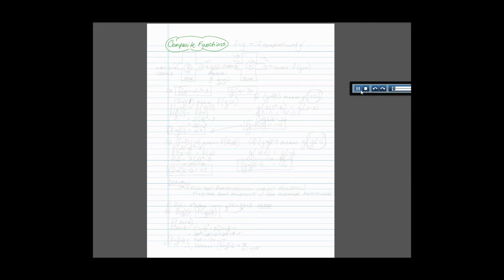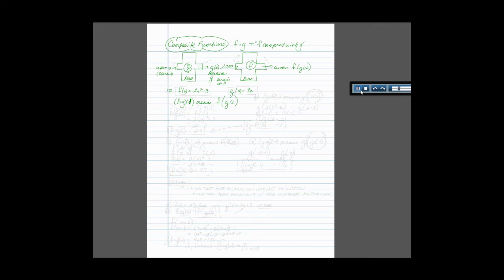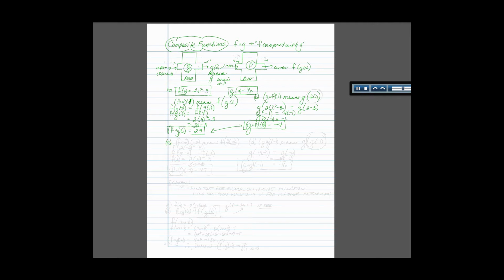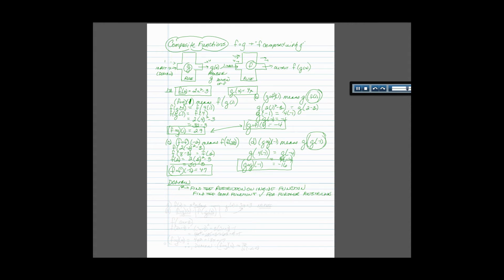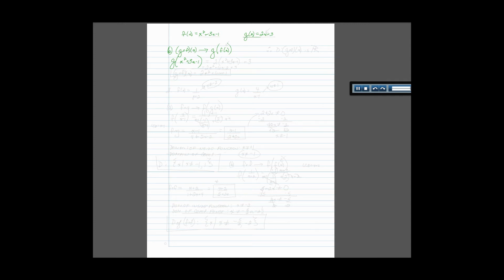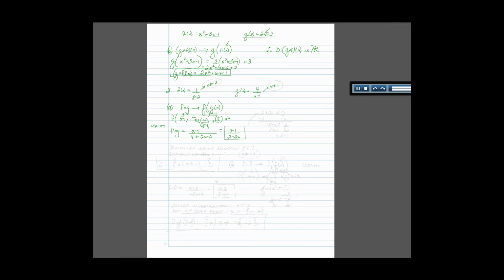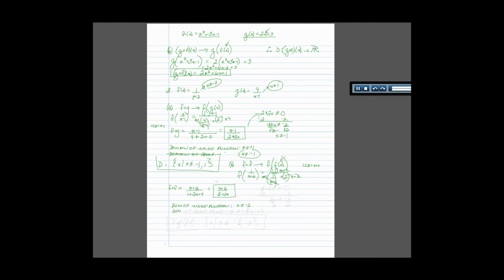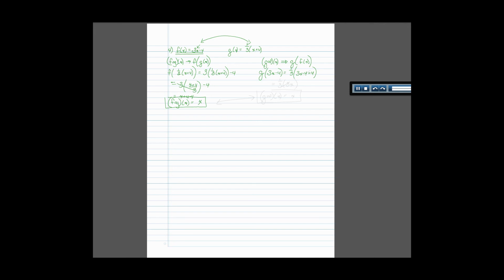Section 6.1 Composite Functions